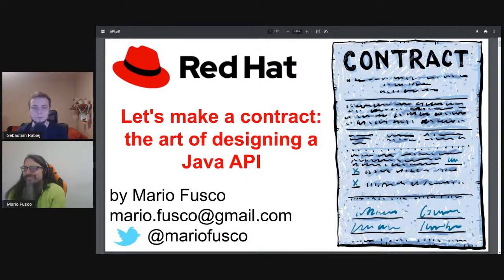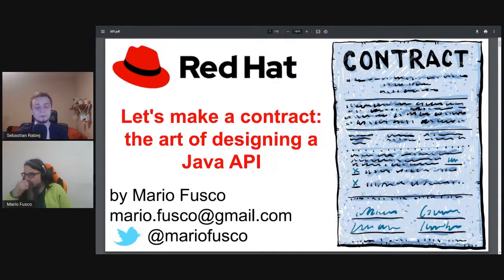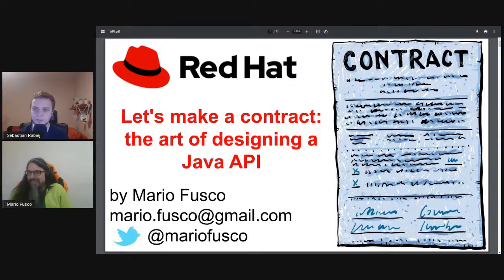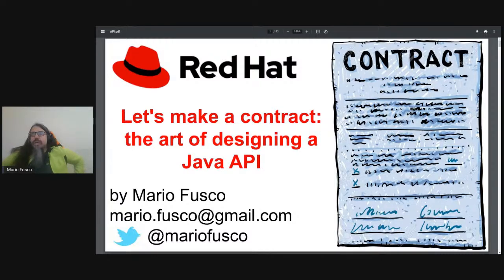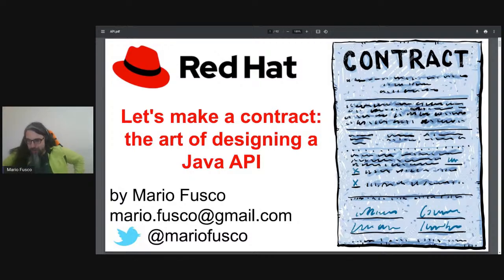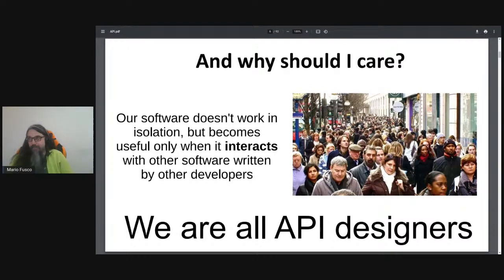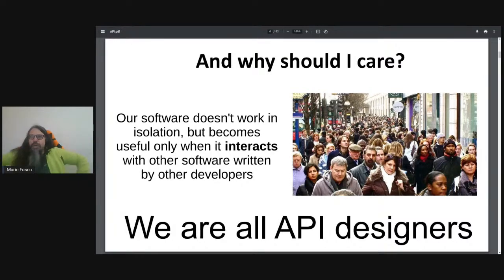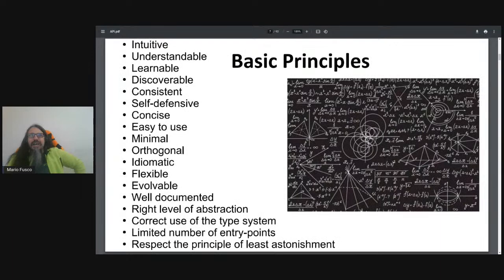172 WroJug- Let's make a contract: the art of designing a Java API - Mario Fusco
Title: Let's make a contract: the art of designing a Java API

Abstract:
An API is what developers use to achieve some task. More precisely it establishes a contract between them and the designers of the software exposing its services through that API. In this sense we're all API designers: our software doesn't work in isolation, but becomes useful only when it interacts with other software written by other developers. When writing software we're not only consumers, but also providers of one or more API and that's why every developer should know the features of a good API. During this presentation we will go through real-world examples, also taken from the standard Java API, of good and bad API and comment them in order to show the dos and don'ts of API design. More in general we will discuss the characteristics of an easy and pleasant to use API, like consistency, discoverability and understandability, together with some basic concepts like the principle of least astonishment, and find out how to achieve them.

Bio:
Mario is a principal software engineer at Red Hat working as Drools project lead. He has a huge experience as Java developer having been involved in (and often leading) many enterprise level projects in several industries ranging from media companies to the financial sector. Among his interests there are also functional programming and Domain Specific Languages. By leveraging these 2 passions he created the open source library lambdaj with the purposes of providing an internal Java DSL for manipulating collections and allowing a bit of functional programming in Java. He is also a Java Champion, the JUG Milano coordinator a frequent speaker and the co-author of "Modern Java in Action" published by Manning.